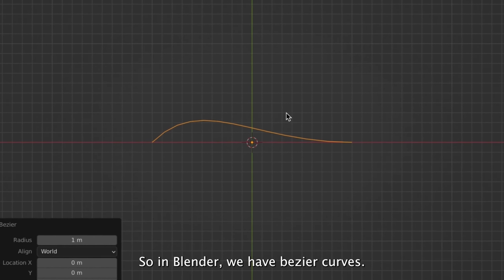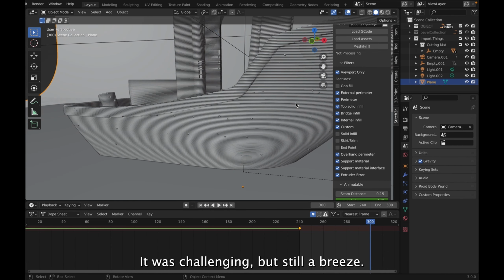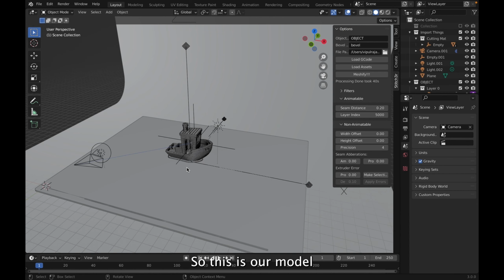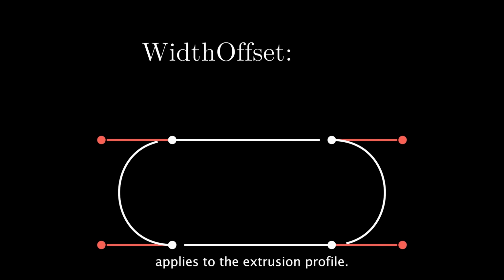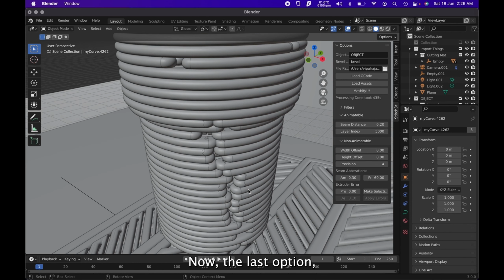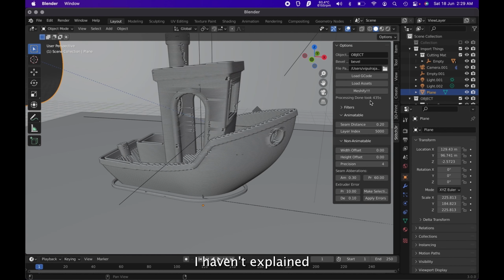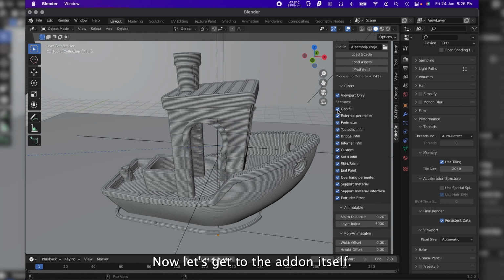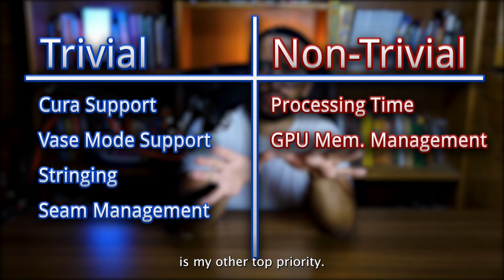3D Printing Timelapses WITHOUT a 3D Printer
In this video I show you an addon that I created that allows you to take GCode sliced with PrusaSlicer and allows you to render it in Blender.

You can find cad files, printed models, and more on my Etsy store

00:00 - Hook
00:50 - Opening
01:01 - Intro
03:36 - Design
04:30 - Begging
04:59 - Design
07:05 - Tutorial
15:52 - Caveats
18:19 - Tips
20:39 - Future
22:11 - Where to get it, Would I open source?